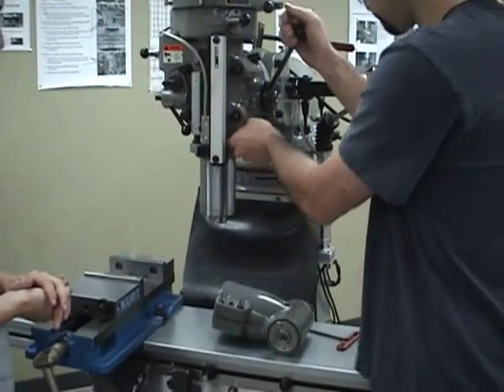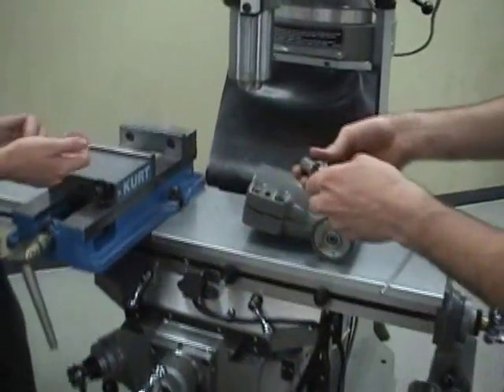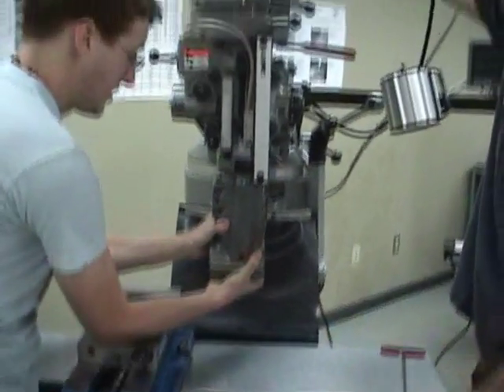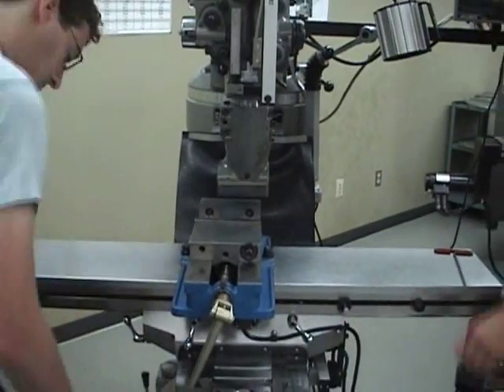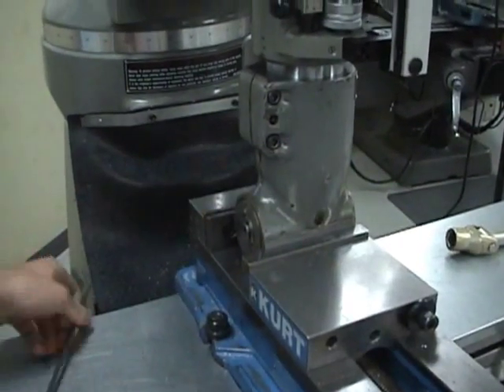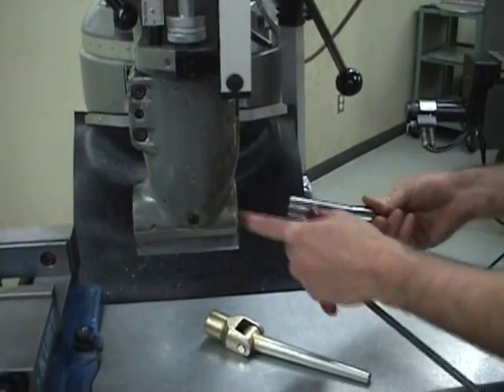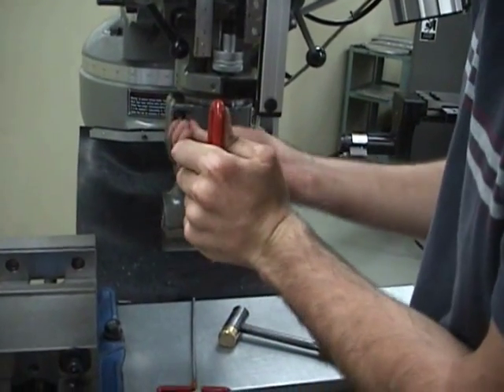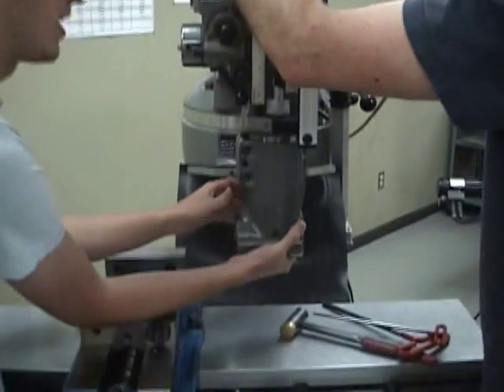90 Degree Mill Head Installation Instructions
University of Idaho Mechanical Engineering machine shop - manual mill right angle mill head installation instructional video